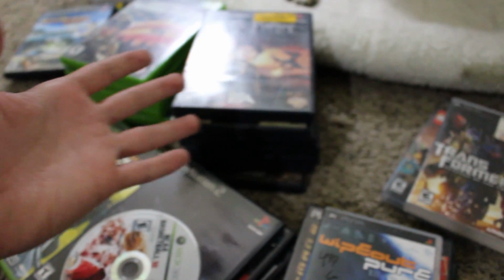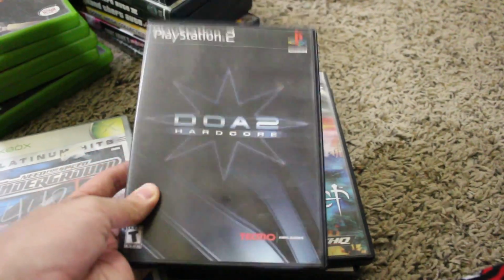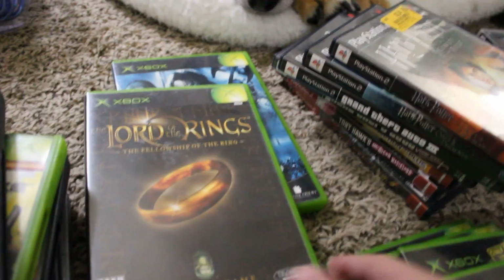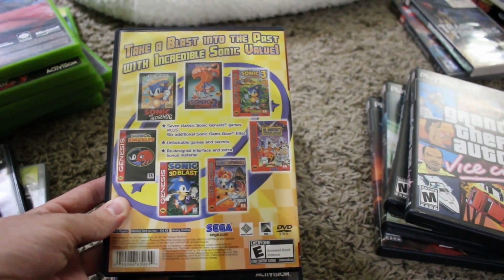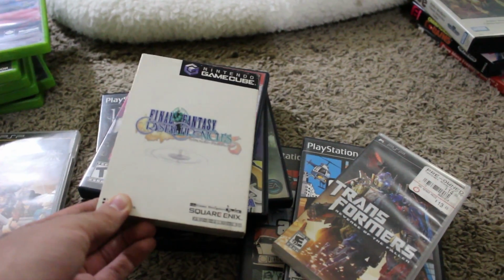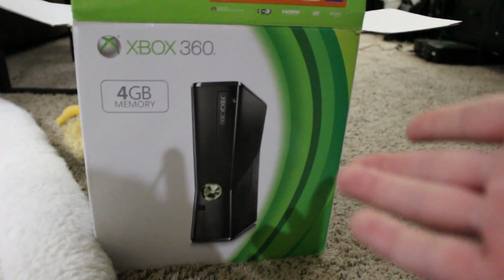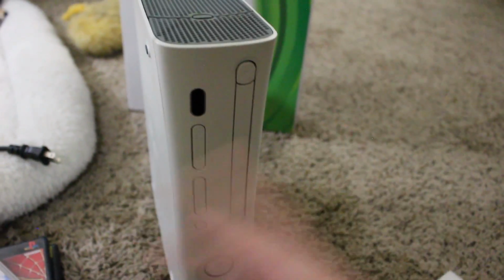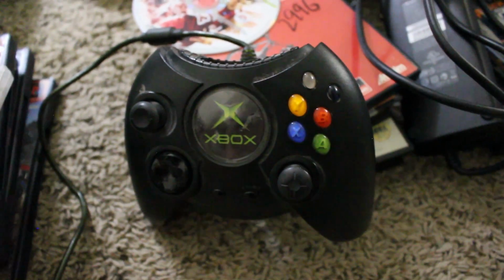Thrifty Gaming Pickups: Xbox, PS2, PSP, and Controller Haul! - Episode 16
Gotta love thrifting! All of the items in this episode of Thrifty Gaming Pickups were purchased from several thrift shops and include a good amount of original Xbox, PS2, and PSP games. There's a few other goodies thrown in as well too, but I won't spoil that.